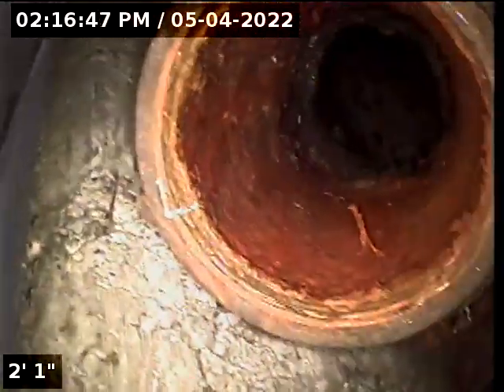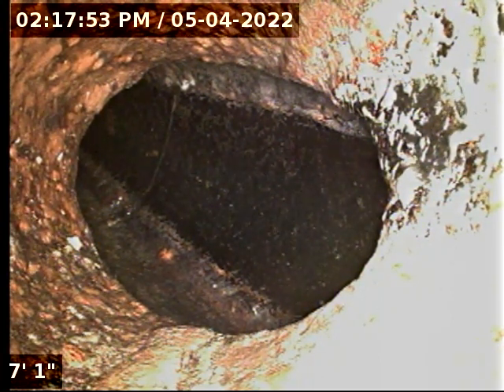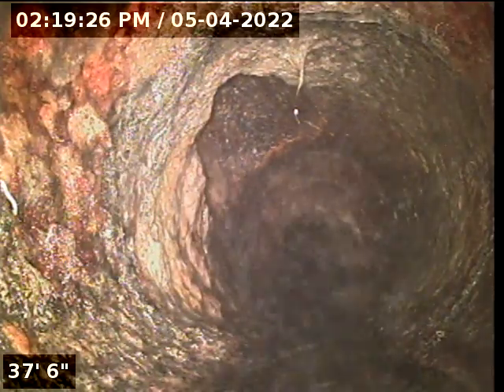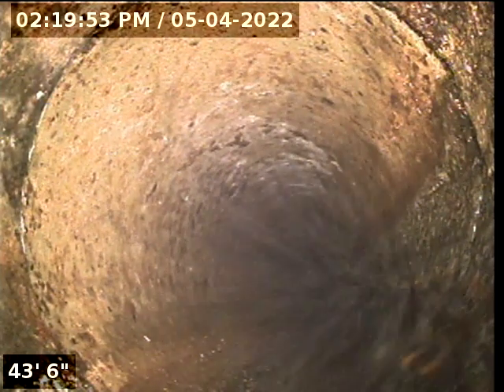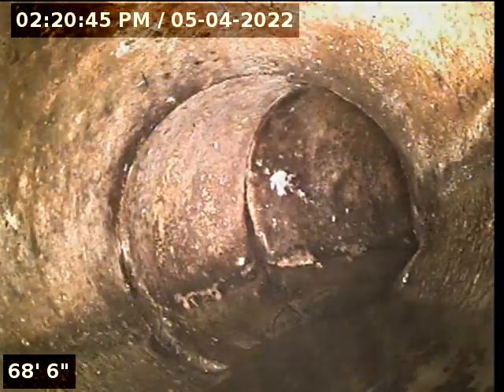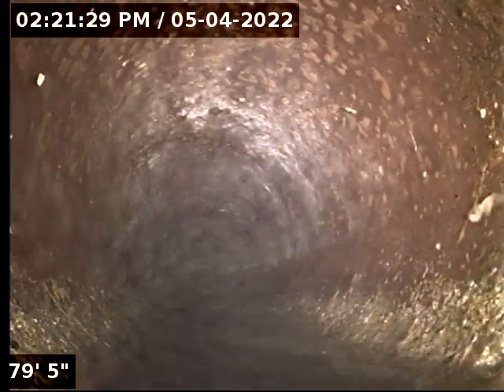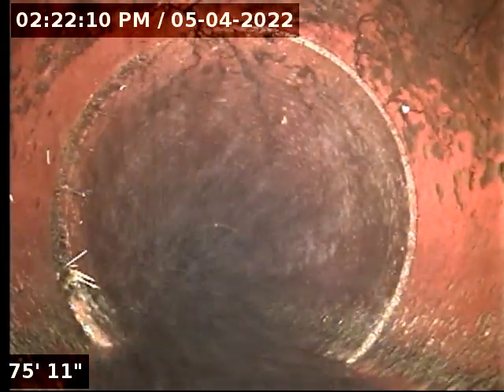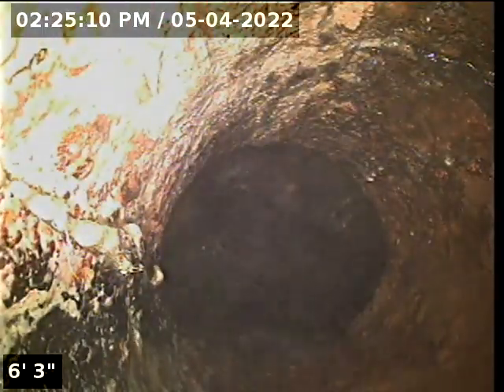1520 California Ave SW #2